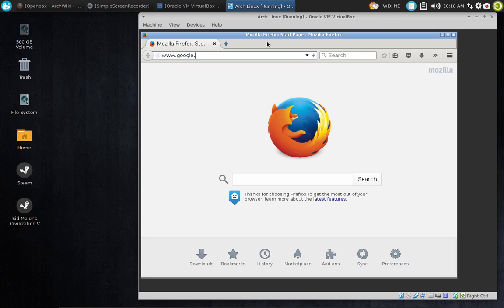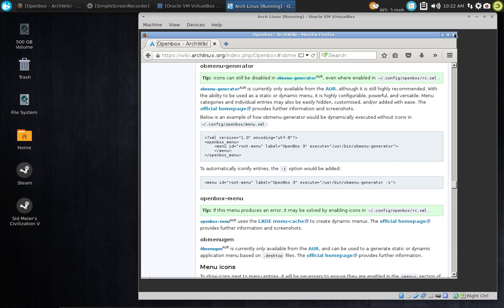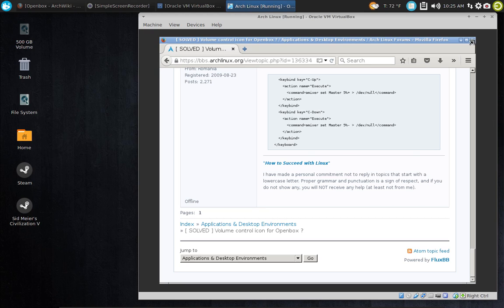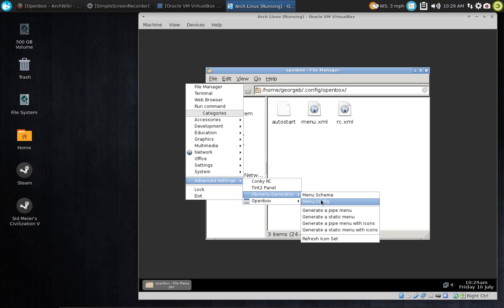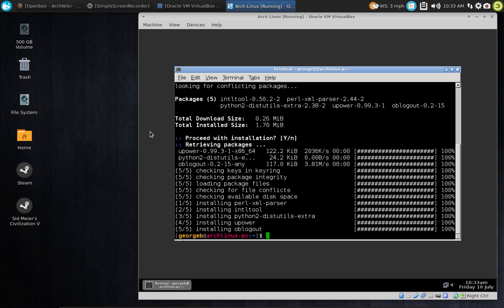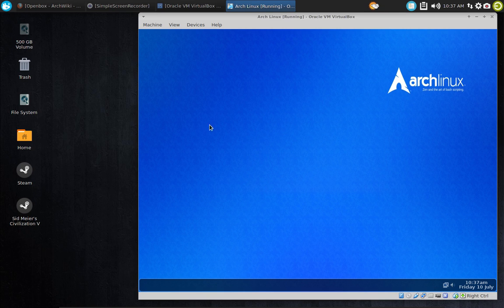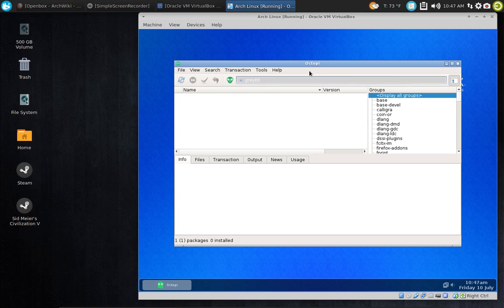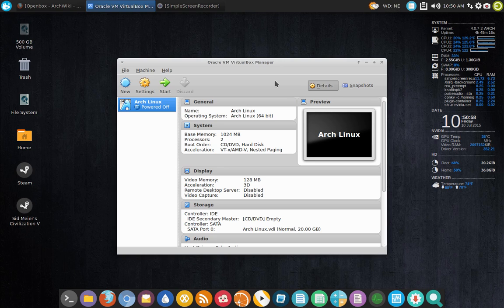Howto: Openbox config PART 2 of 2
In this video, will show you haw to config openbox in arch linux.